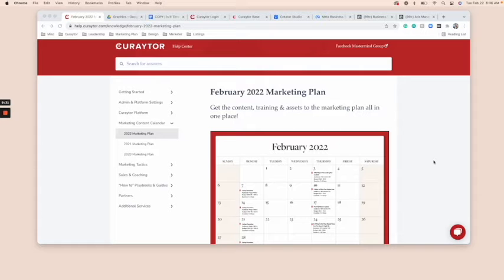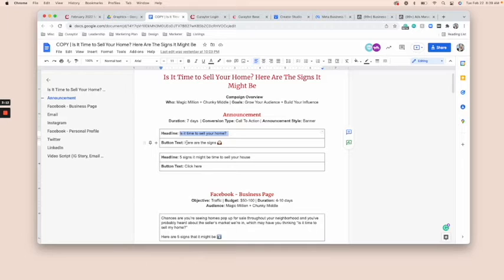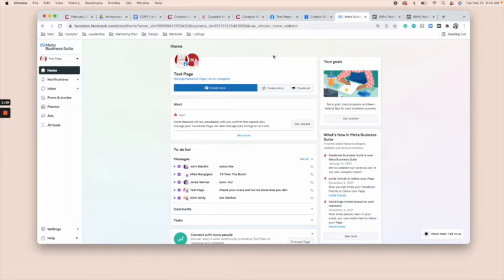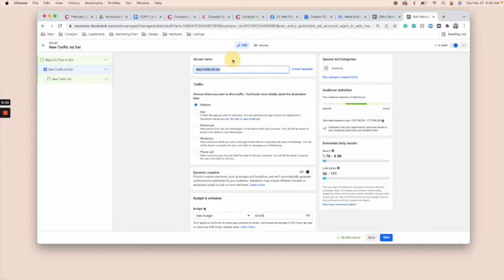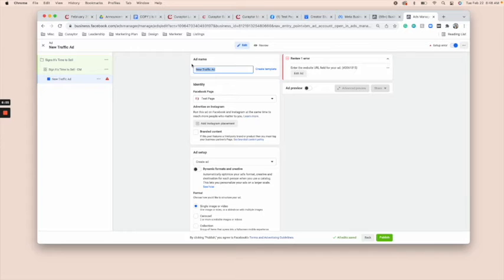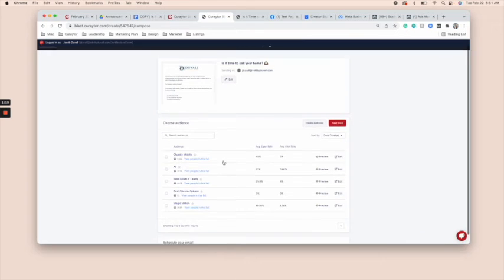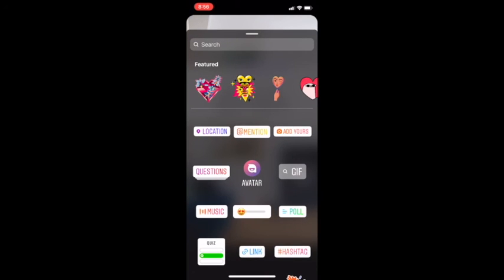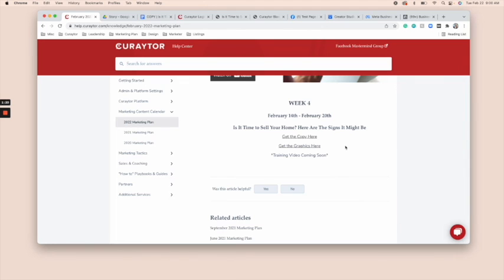Is It Time to Sell Your Home? Here Are The Signs It Might Be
In this video, you'll learn how to execute the Is It Time to Sell Your Home? Here Are The Signs It Might Be campaign from start to finish.

0:00 Campaign Explanation & What You'll Need
1:22 Publish the Blog
2:37 Publish the Announcement
4:12 Post to Facebook and Promote the Post (Creator Studio and Business Suite How-To)
12:10 Send the Email
14:54 Post to Instagram (New Link Feature Explained! 🔗)
18:06 Campaign Wrap Up